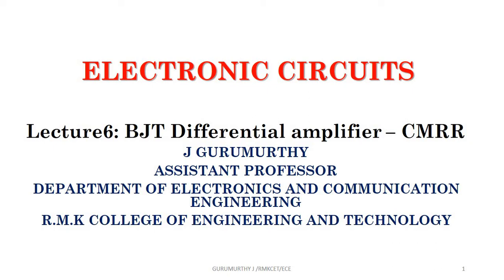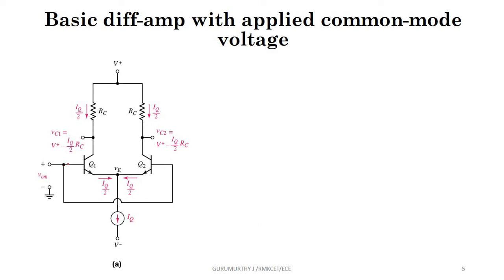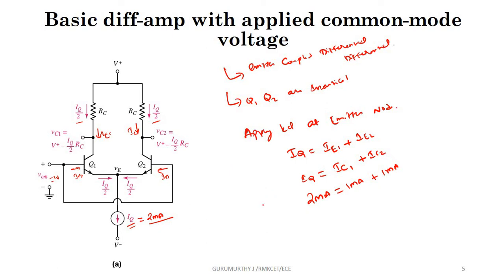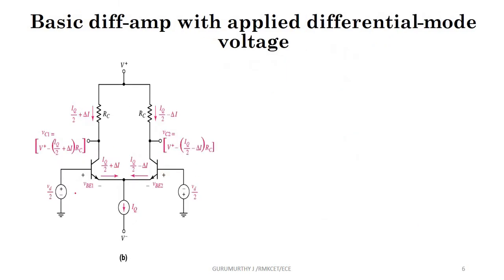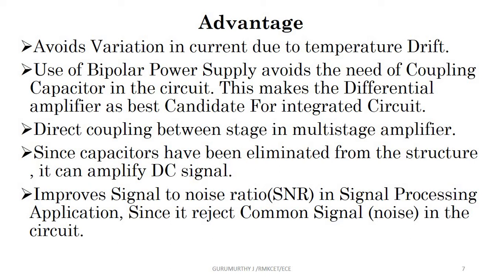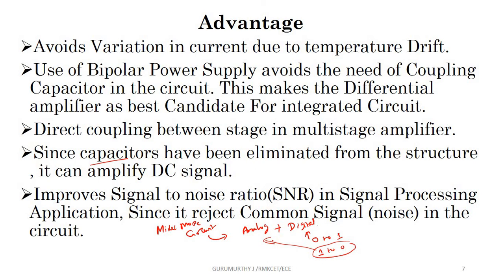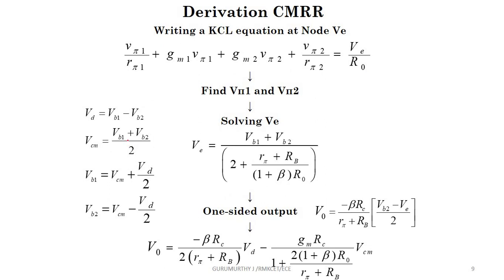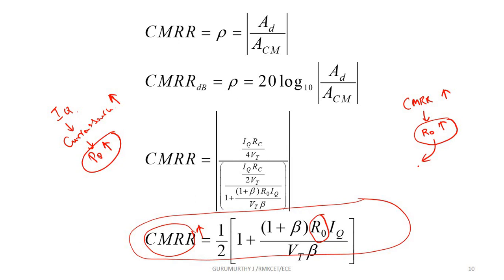Electronic Circuits - Unit 1 - BJT Differential amplifier CMRR